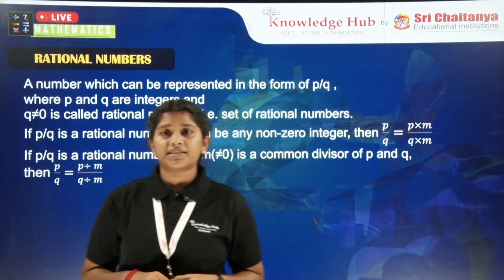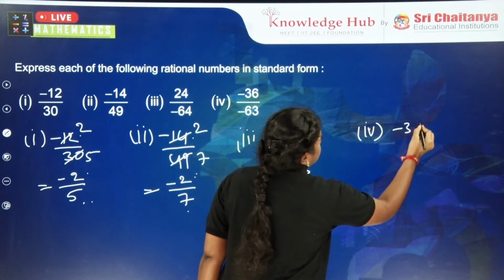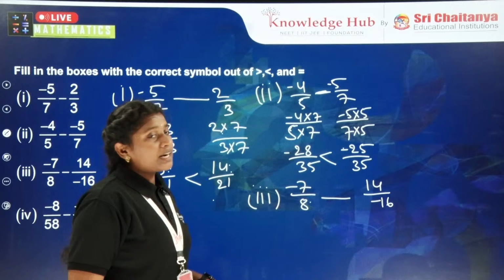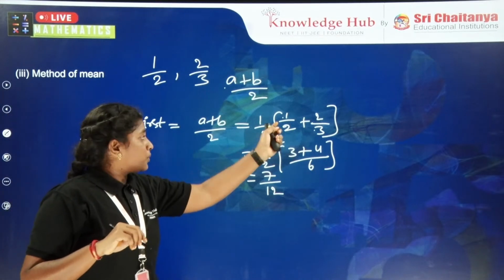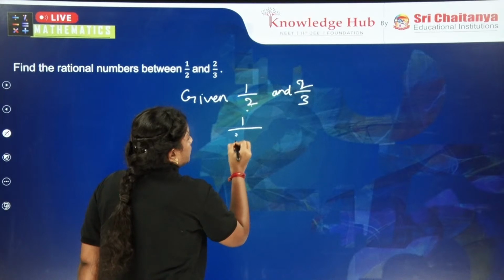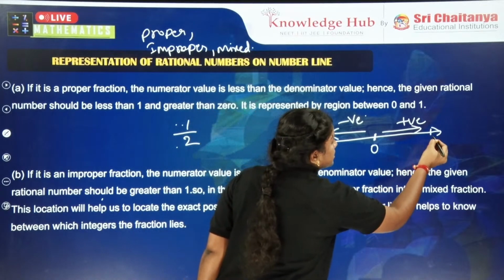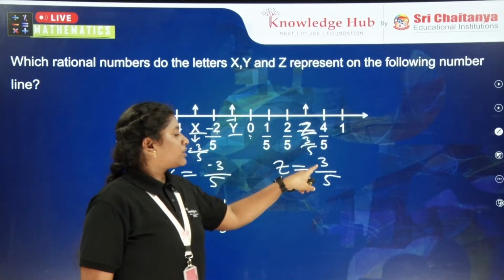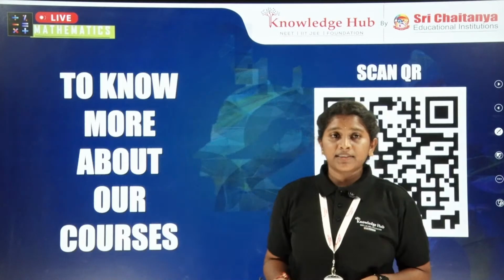Real Numbers | 8th Class Mathematics | Knowledge Hub Live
"In our Live session on Real Numbers, for 8th class mathematics students! Our expert math faculty will break down Realnumbers in a clear and interactive manner, ensuring you grasp the fundamentals. 🔔 Why You Should Join:
Experienced Faculty
Detailed Explanation
Can Download Work Sheets(Register to Download Worksheets)